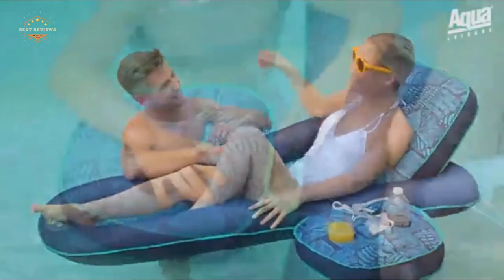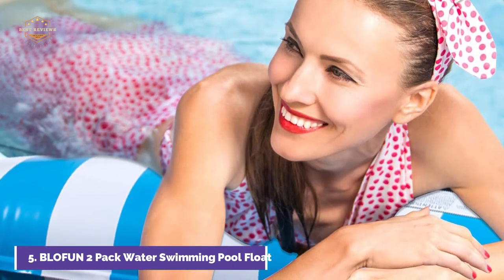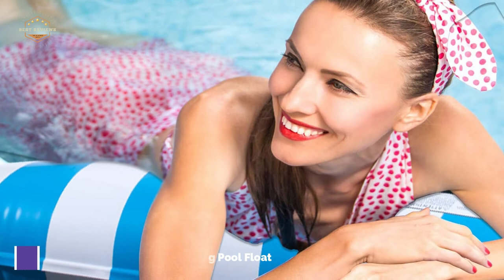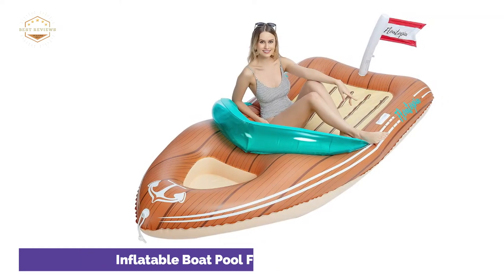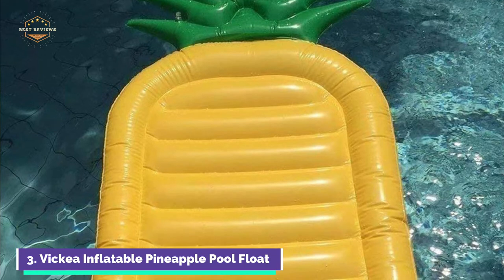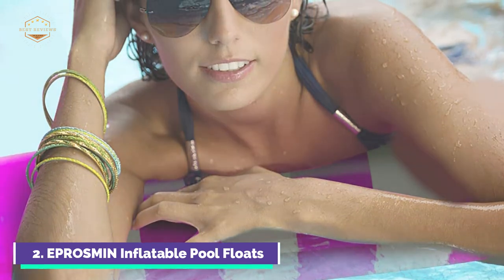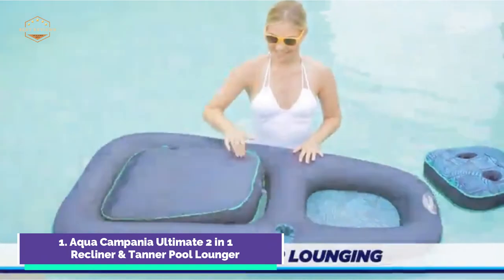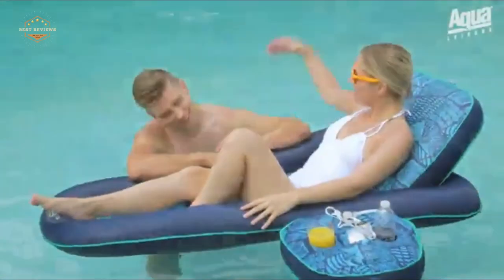Best Pool Floats 2021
5. BLOFUN 2 Pack Water Swimming Pool Float

4. JOYIN Giant Inflatable Boat Pool Float

3. Vickea Inflatable Pineapple Pool Float

2. EPROSMIN Inflatable Pool Floats

1. Aqua Campania Ultimate 2 in 1 Recliner & Tanner Pool Lounger